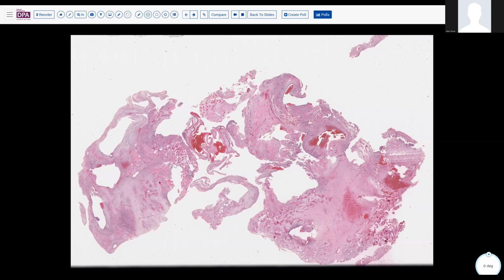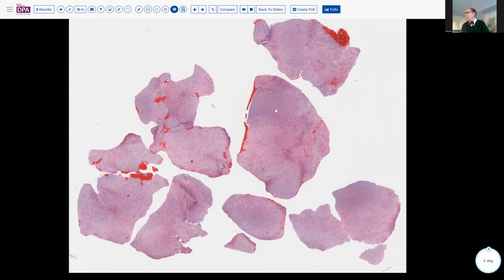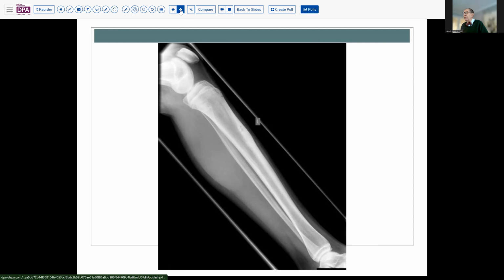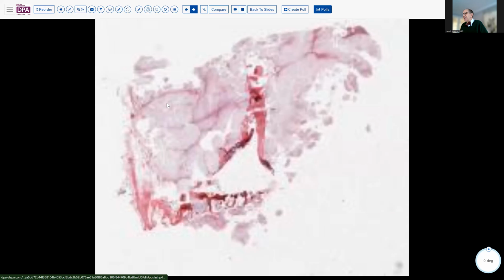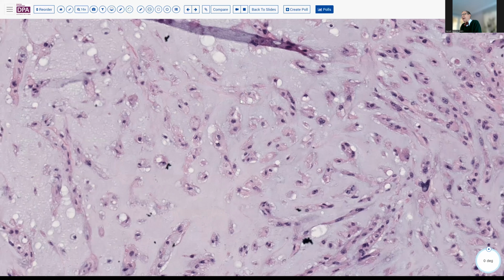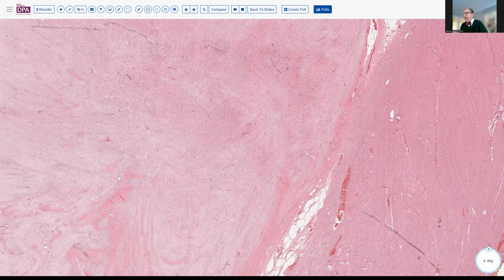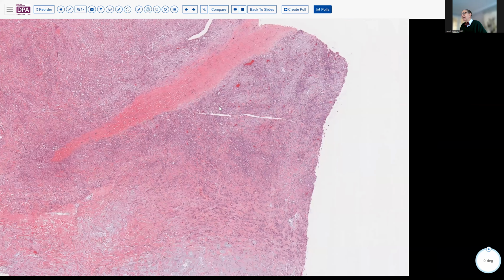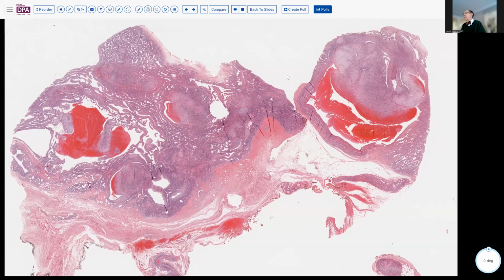Sign-out with the Professor- December '22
In this session we explore some of the entities in the differentialdiagnosis of lyticbone lesions, sacral masses, and low grade spindlecelltumors. Lots of fun lesions!